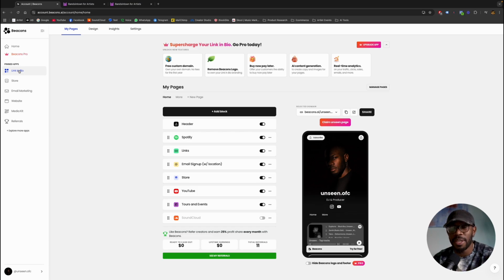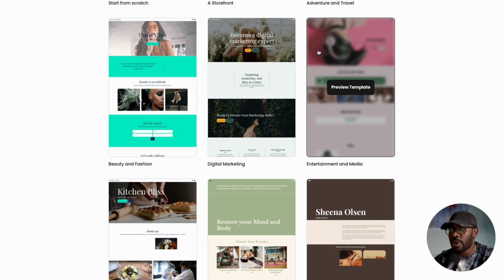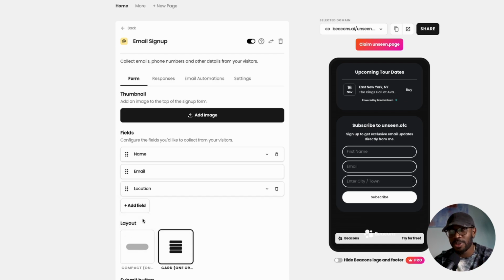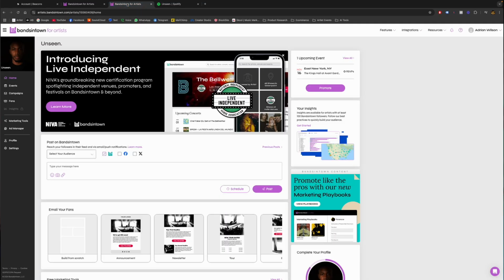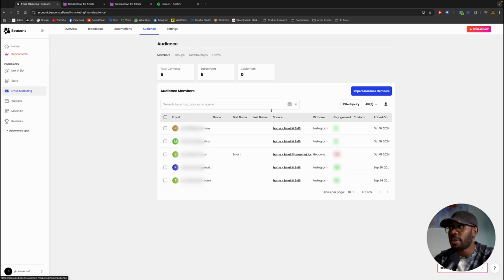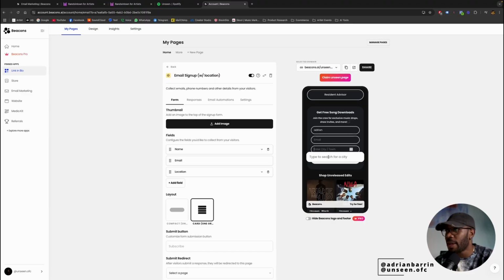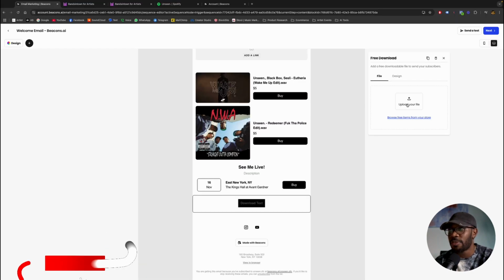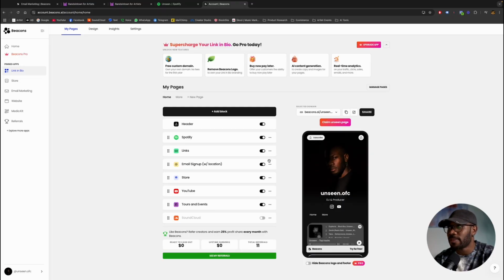How to build your own audience like major labels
In today’s video, I’ll reveal the key strategies that major record labels use to build massive, loyal audiences – and how you can apply them to grow your own following! Whether you're an independent artist, content creator, or entrepreneur, these proven tactics will help you attract and engage fans just like the big names do.